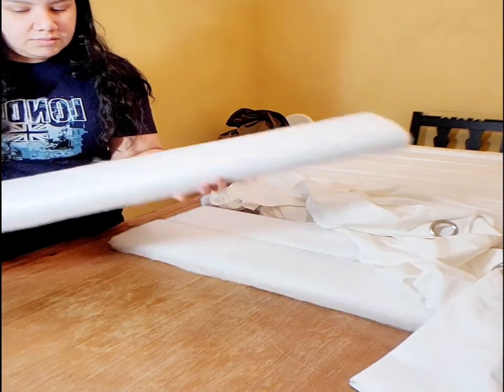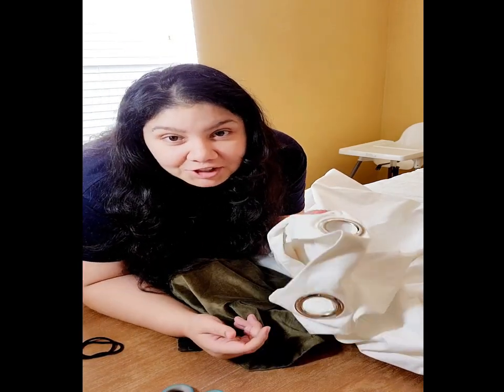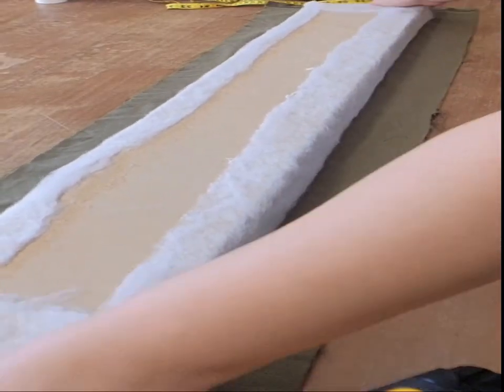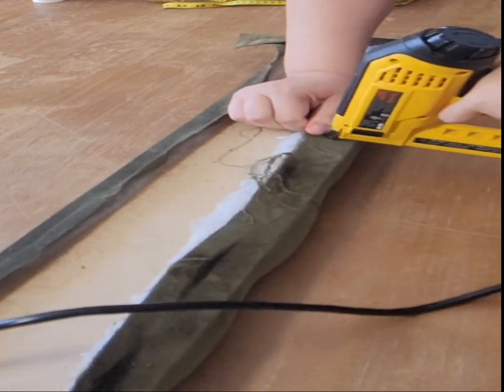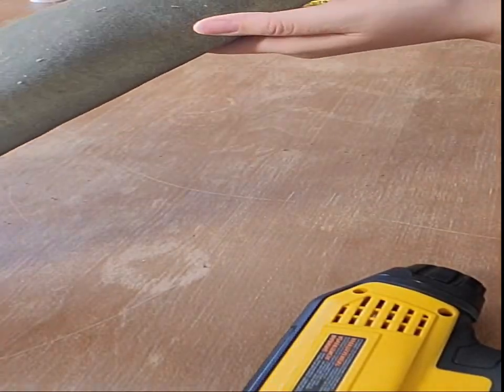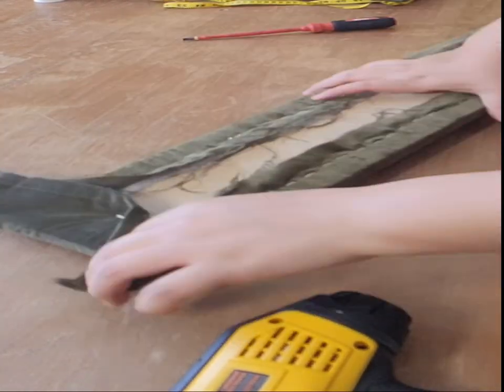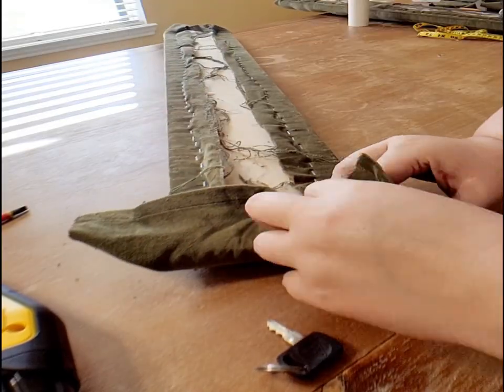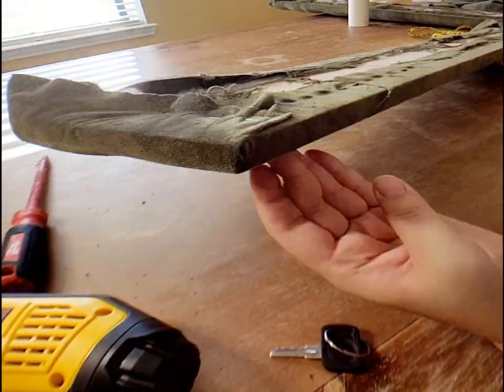DIY Channel tufted headboard (QUEEN SIZE)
In this video I go step by step on how to create this beautiful tufted headboard.
The measurements here are (36"X55") for a Queen size bed. We plan to eventually add on panels to the headboard for a king size. You can achieve it by adding (3 more panels) with the same deminsion as previous. I hope this video was helpful for you. The only challenging part was fighting with the fabric lol but the end results was well worth it. Are you ready to build your dream headboard?

Measurements:
MDF - 10 pieces at 3/4x36"x5.5" each panel
Fabric -  I used one panel of the Ikea curtains and they measured (55"x118").
I cut the fabric and the batting at (42"x11.5") 10 times.
Foam - foam was cut at the measurements of the panels (36"x5.5")

Products used in the video:
Quilt batting - (1) poly fil low loft (LARGE SIZE)
Poly Foam -(1) 1"x39"x76"
Ikea curtain- SANELA
Fabric scissors
Hammer
Flathead
Spray adhesive
Long blade
Dewalt Staple Gun
Staples (1/2") lots of them!! I believe I used 3 boxes
MDF shelving 3/4"

Sorry about the quality of this video will get better. I promise!
Can you tell I'm super nervous? No. Ok!
What did you think about the bloopers ;) ?! lol and Yes we can hear Levi in the background screaming at the end of the video. We think it will make fun memory leaving it.